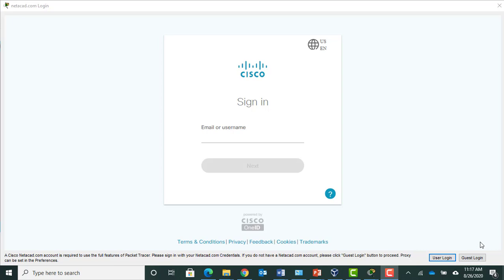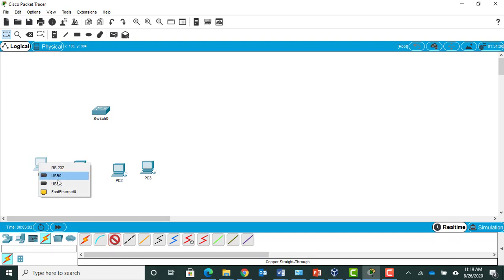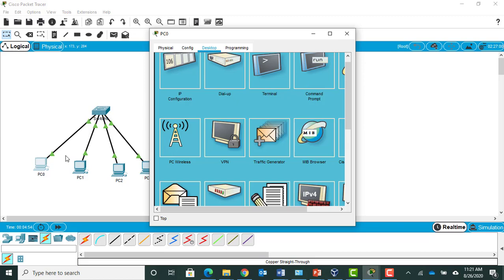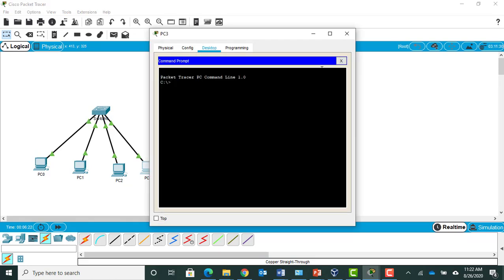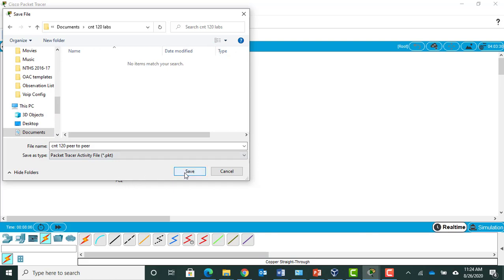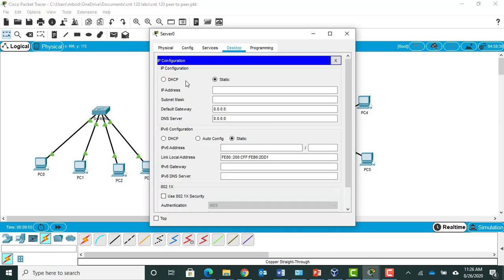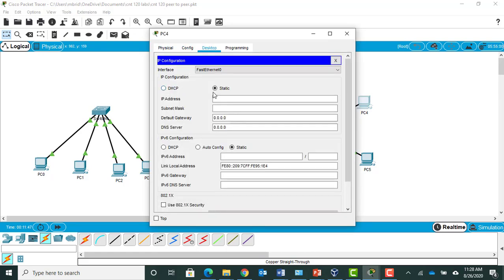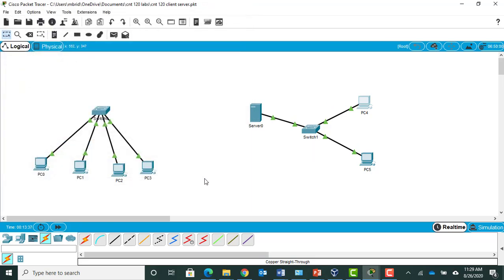CNT Peer to Peer Client Server Lab